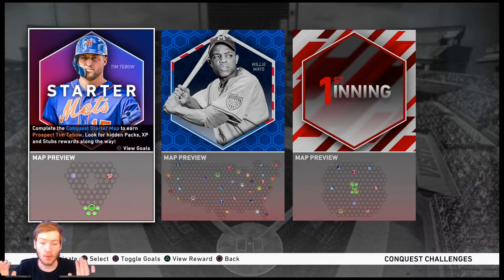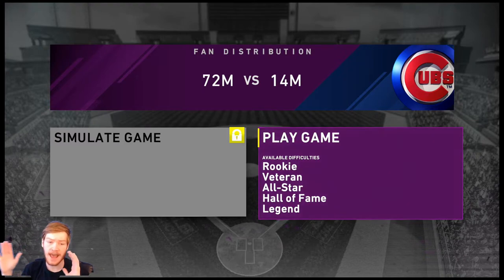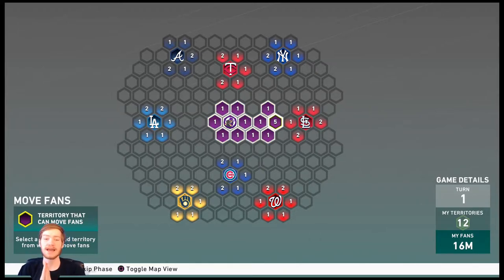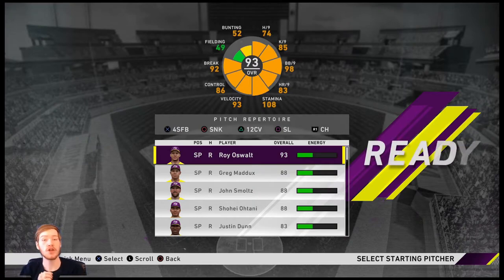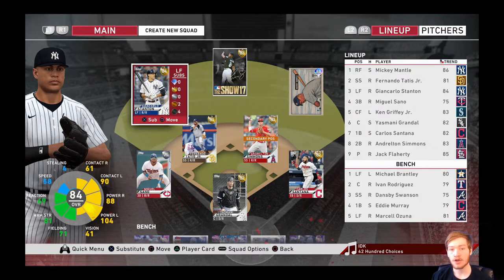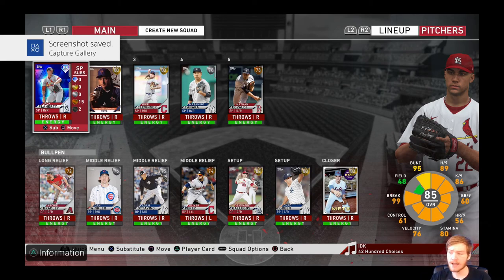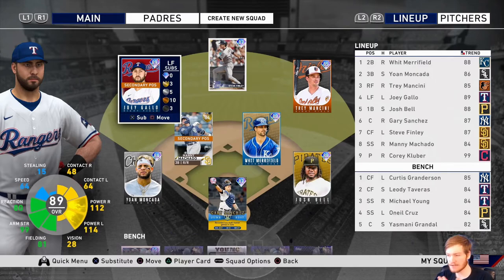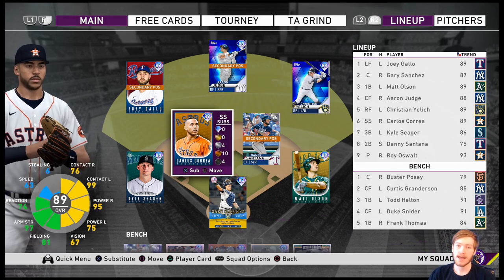Team Doctor Tuesday Episode 2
Welcome to Episode 2 of Team Doctor Tuesdays! Every Tuesday we dive into tips and tricks on how to improve your Diamond Dynasty team without spending a single dollar!

I'm hoping to keep improving and lowering the length!

PSN: strikeout1066

If you want to watch me live come checkout my twitch